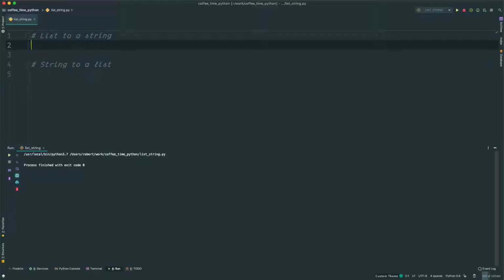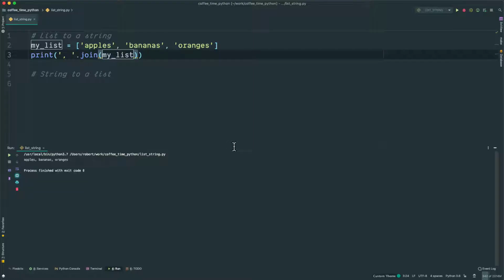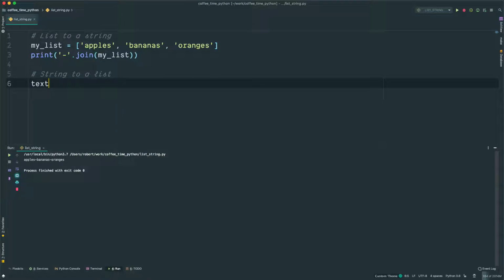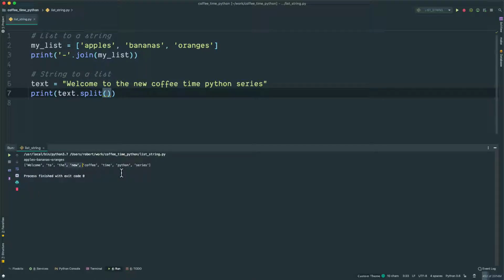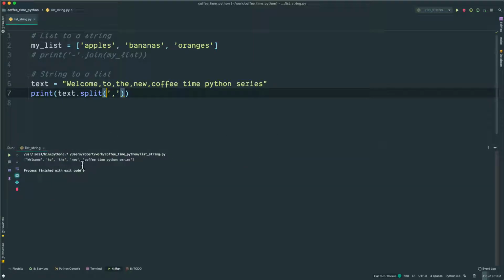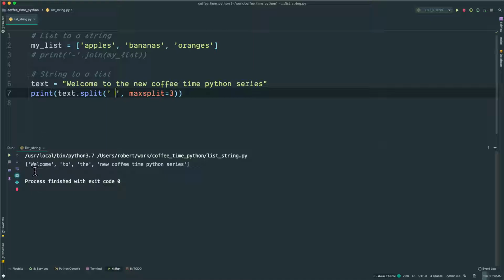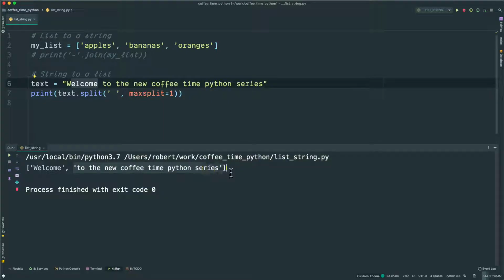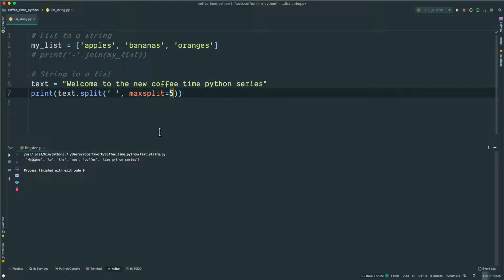Convert list to a string and string to a list in Python | Coffee Time Python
Learn how to convert string to a list and list to a string in Python.

This is the first episode of a new series - "Coffee Time Python" where I'll be showing short and simple Python tricks/functionalities.

After so many years in Python I still confuse them (string → list / list → string) so decided to make the first episode about it. I hope this helps you as well!